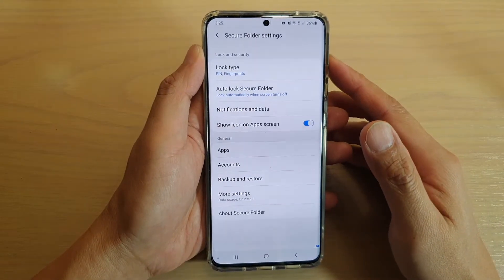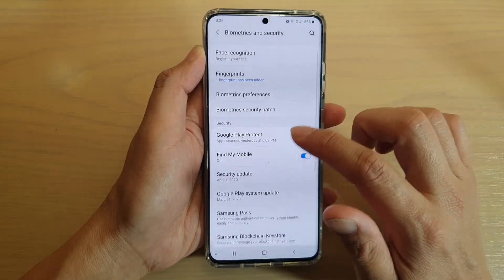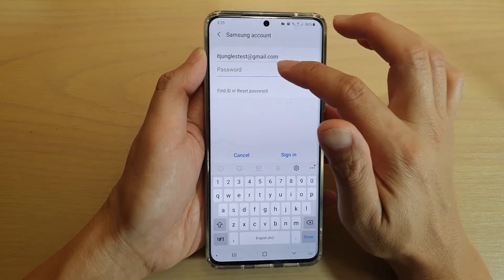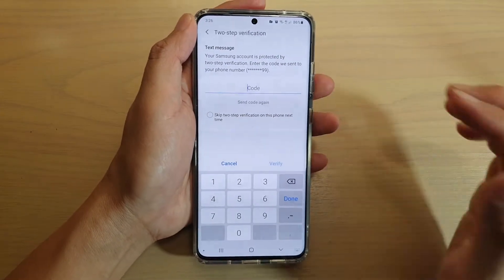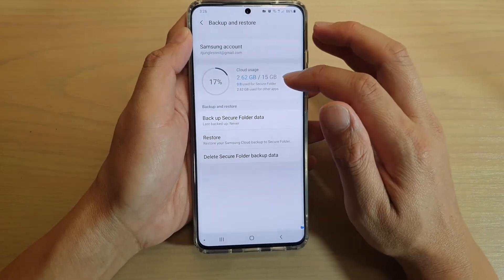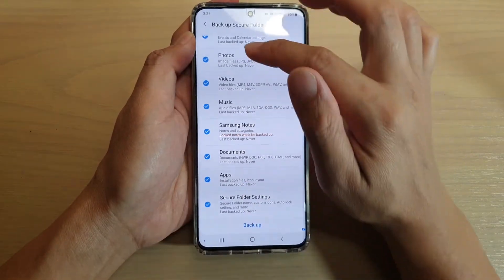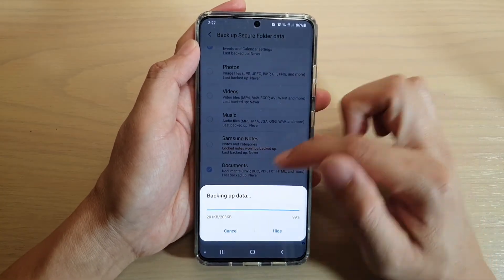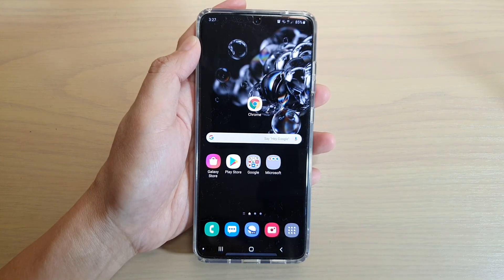Galaxy S20/S20+: How to Backup Secure Folder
Learn how you can backup Secure Folder on Galaxy S20 / S20 Plus / S20 Ultra.

Android 10.